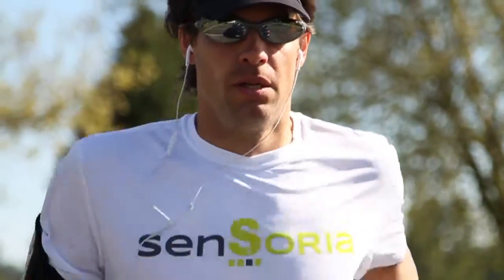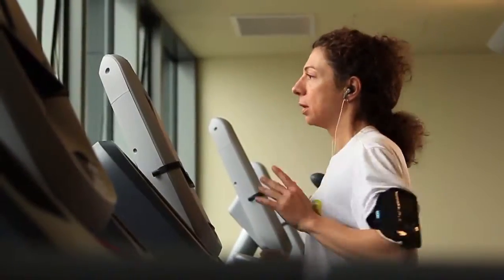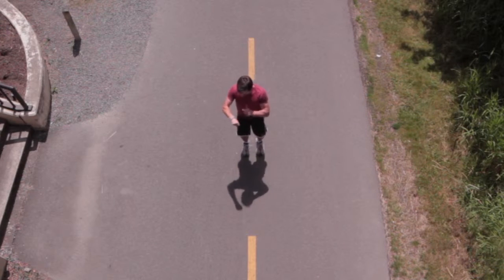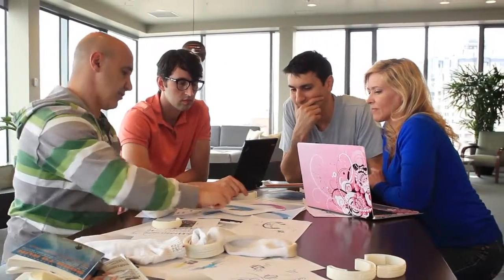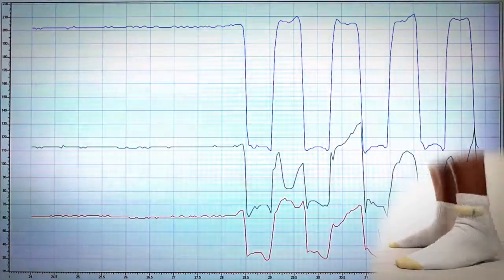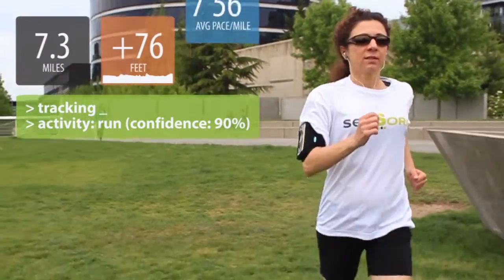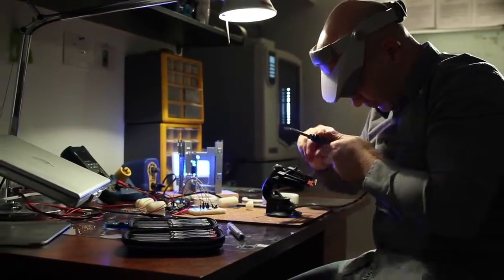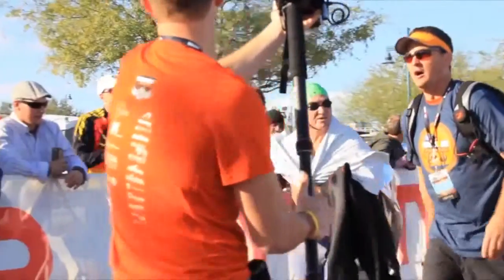Heapsylon Launches Wearable Technology Sensoria Fitness Smart Socks for Runners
More than 60% of runners will suffer some type of injury this year but what if there was a smart sock that could alert when they are running incorrectly? To the rescue comes wearable technology Sensoria Fitness Socks for runners that not only track steps, calories, speed and distance, but also how far and fast they run, where they land on their feet, and how they stride. This informs the runner on how to reach goals and potentially prevent injuries.